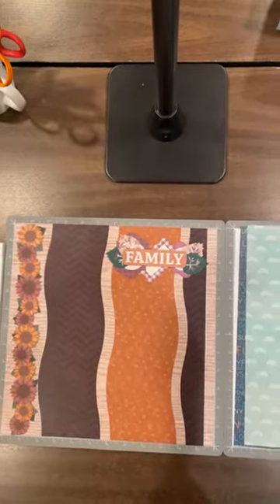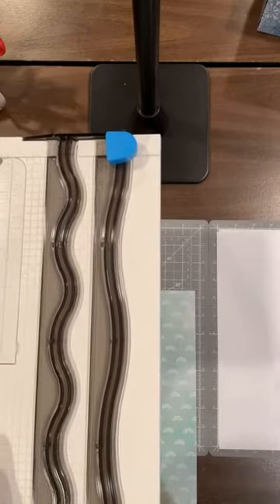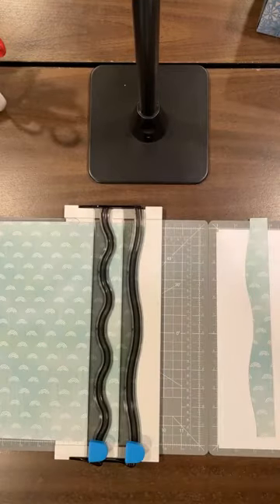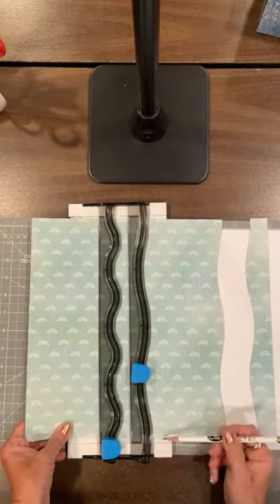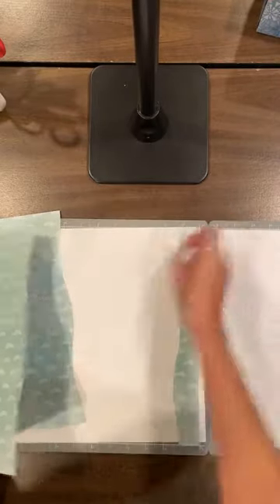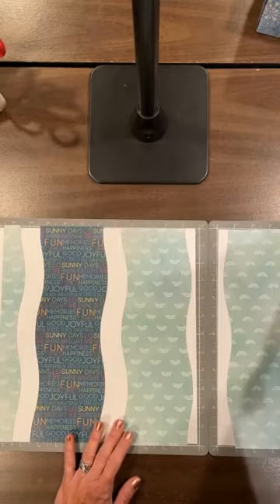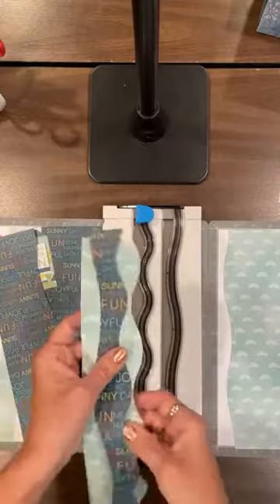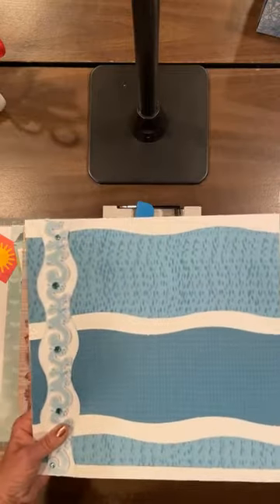Quick Page Using Busy Paper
Bev DeBono, Creative Memories Advisor, explains how to use a very busy pattern to make a beautiful page.

Making a 4-1/2” Diagonal Cut at the 45-degree angle makes a quick and easy layout.